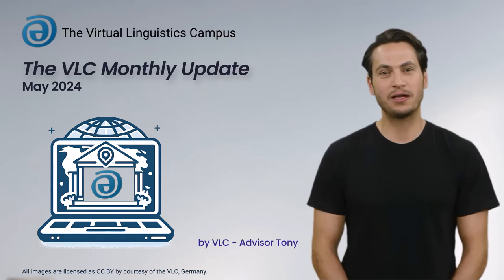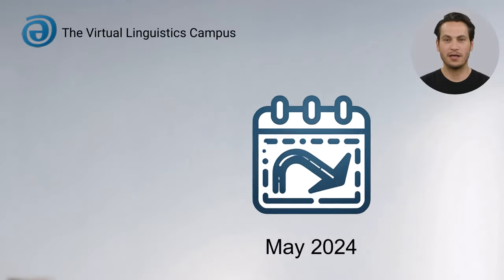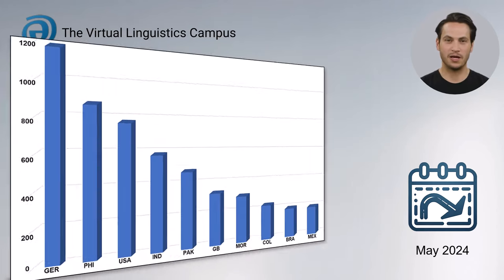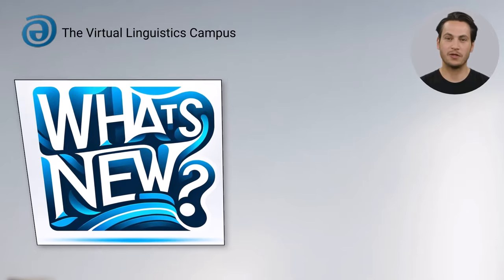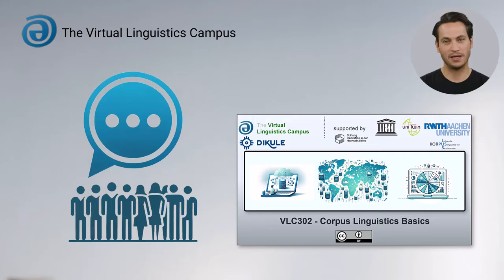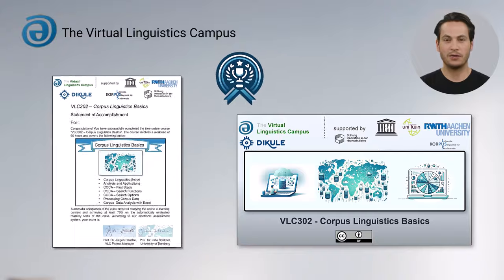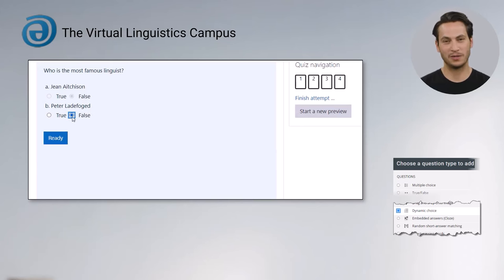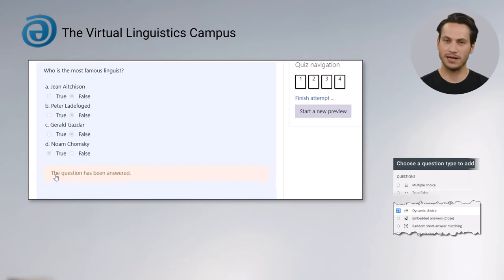The Monthly Update - May 2024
This short video presents the latest innovations and figures of the Virtual Linguistics Campus. David, one of the VLC assistants, presents this information for May 2024.